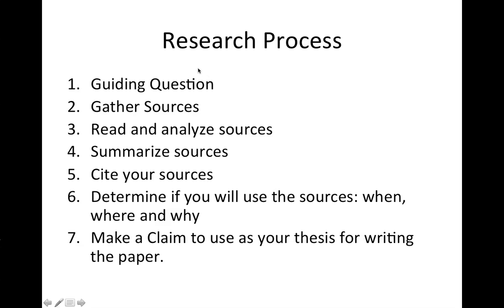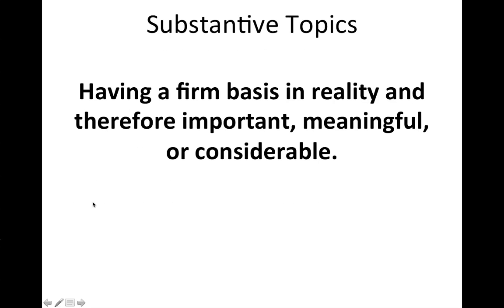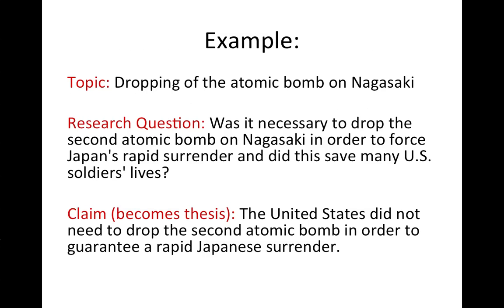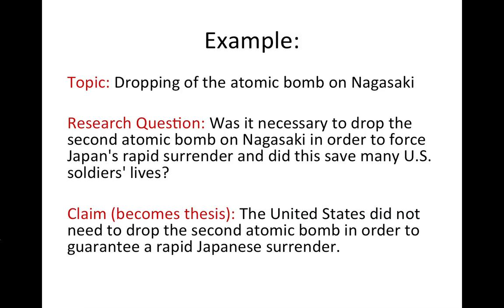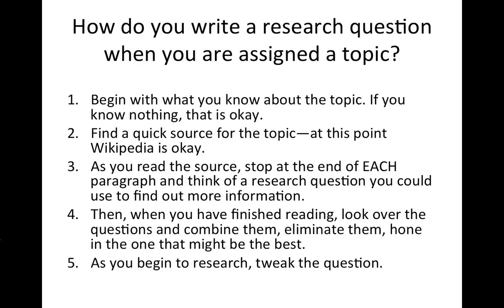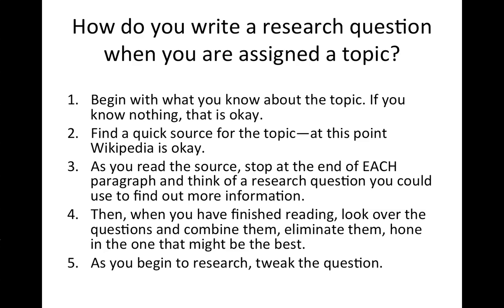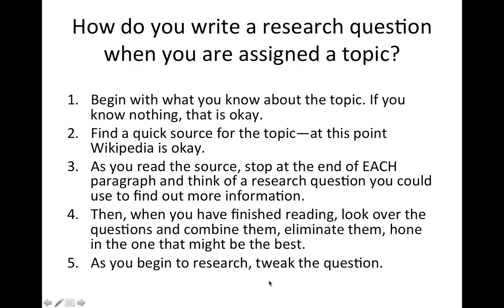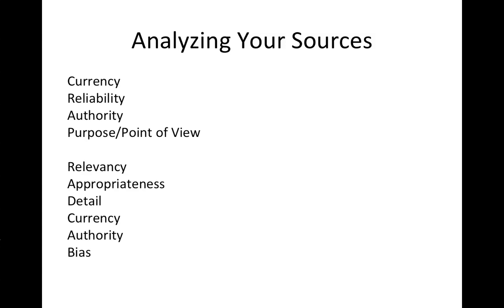Research Process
use this for D.C.